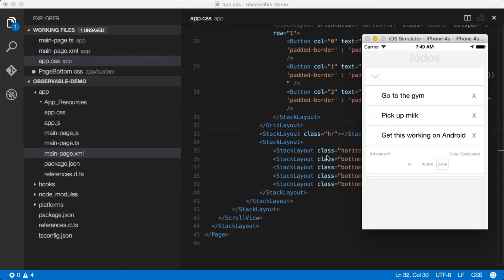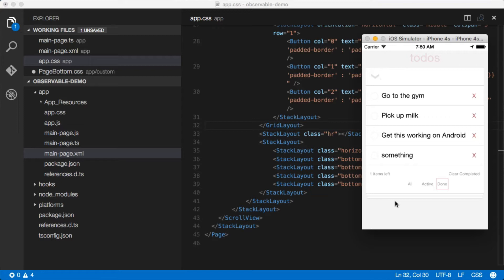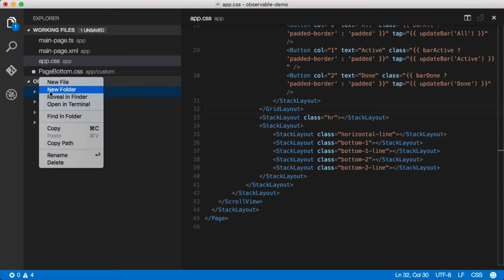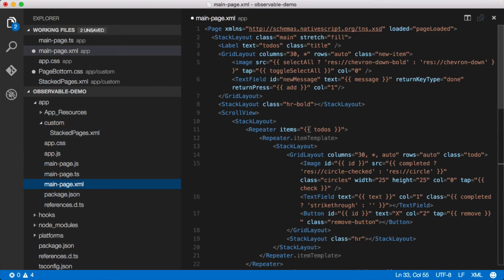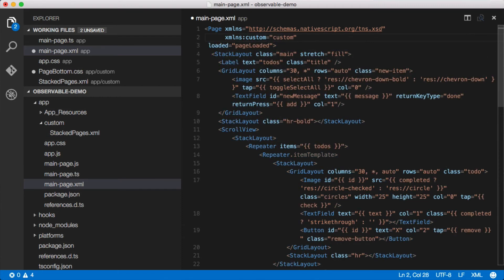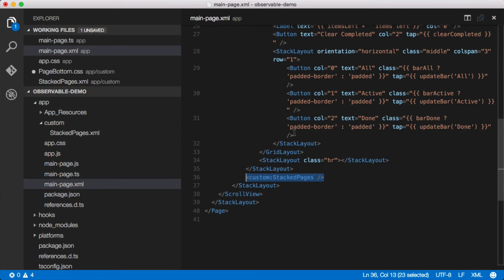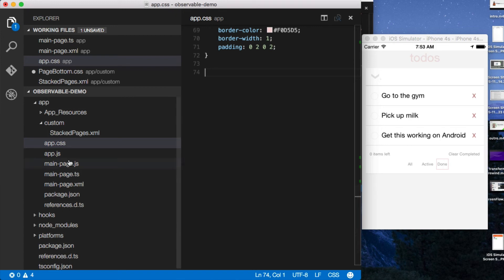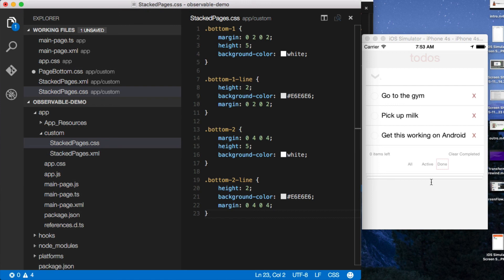Ep 7: Creating Custom XML Tags In NativeScript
In this video, I’ll show you how to create custom XML tags in NativeScript. This is very useful for creating re-usable components, and breaking up your markup into smaller, more modular files.